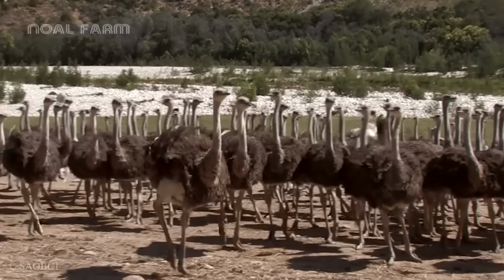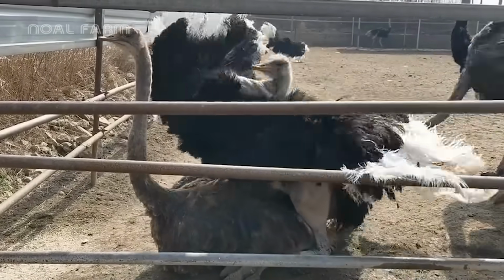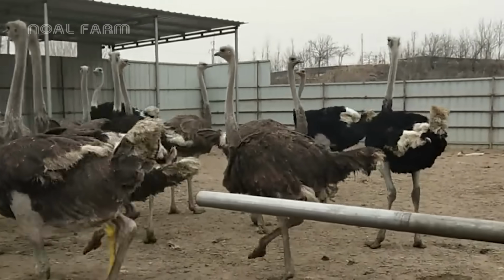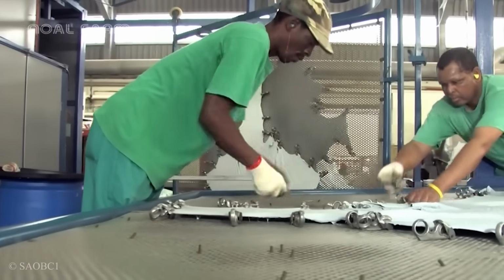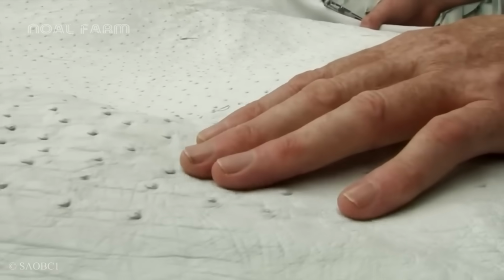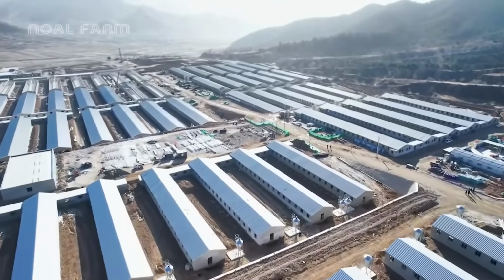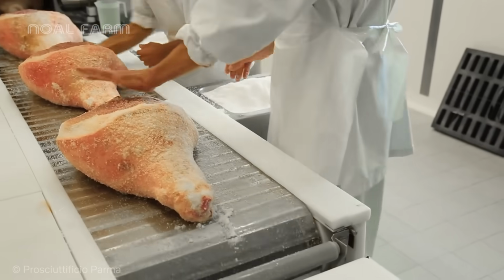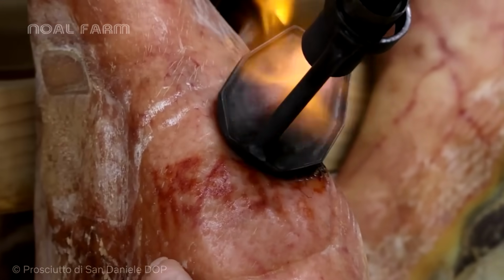How Millions Of Ostriches Farm For Meat, Skin And Eggs in China - Ostriches Eggs Harvest Technology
Discover the fascinating world of ostrich farming in China, where farmers raise millions of these large birds for their valuable eggs, skin, and meat. Learn how advanced harvesting technology and sustainable farming practices have transformed the industry, making ostrich farming a lucrative business. From hatching eggs to processing leather and meat, this video takes you behind the scenes of an innovative industry that’s thriving in China.

Keep following us by following Noal Farm and Noal Factory Process